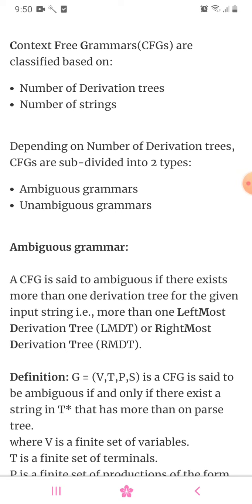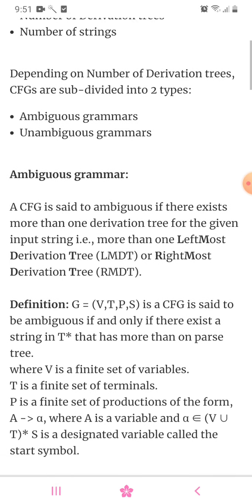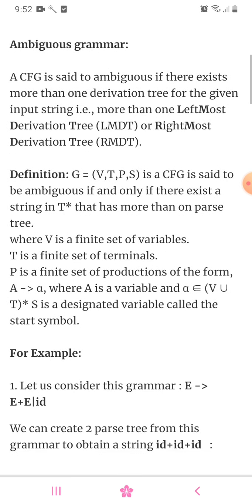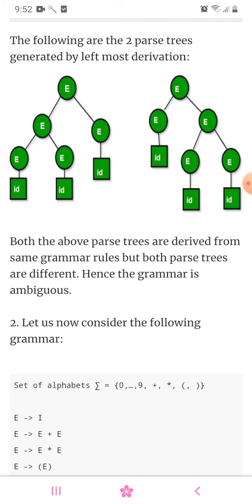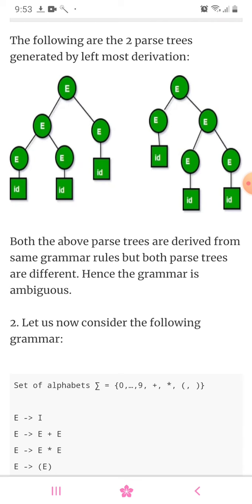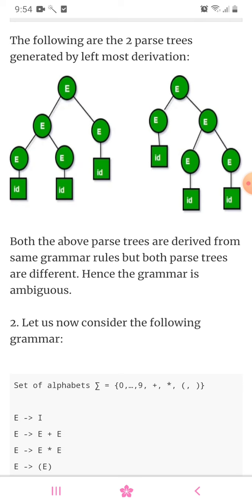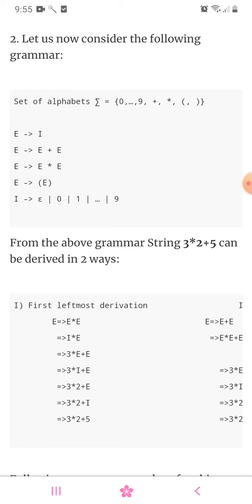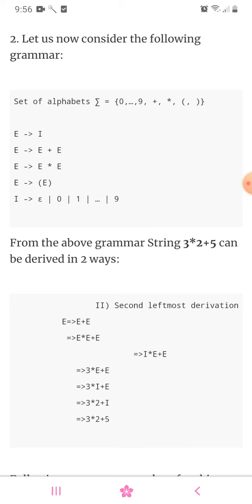Ambiguous grammar in theoretical computer science